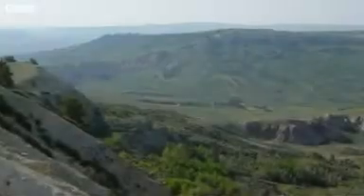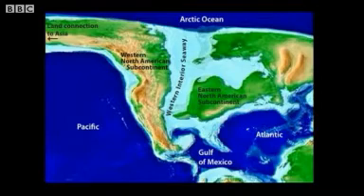Fossils reveal missing links's in Earth's evolution after dinosaurs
What is now a dry, harsh mountain desert in south-west Wyoming was once a lush subtropical  with lakes, volcanoes and an abundance of wildlife.